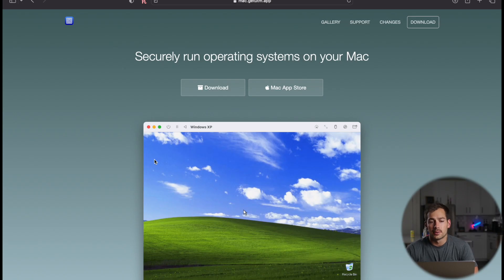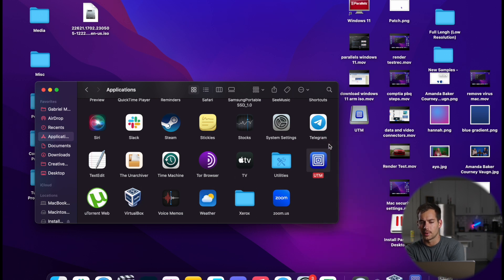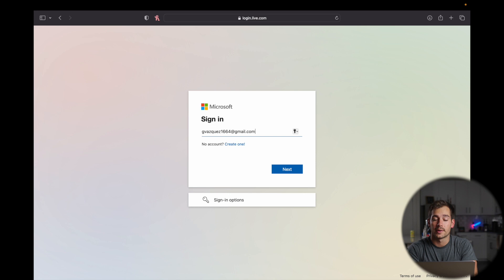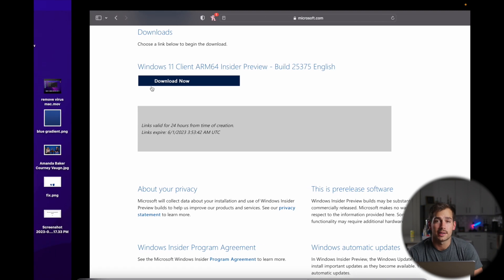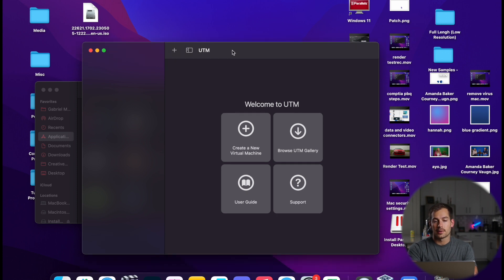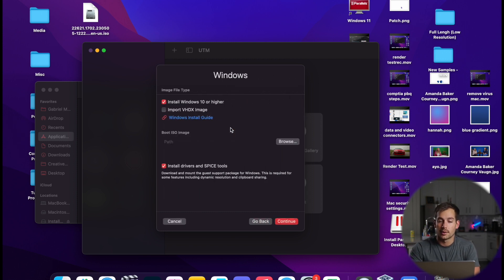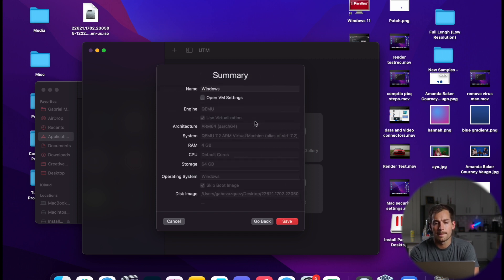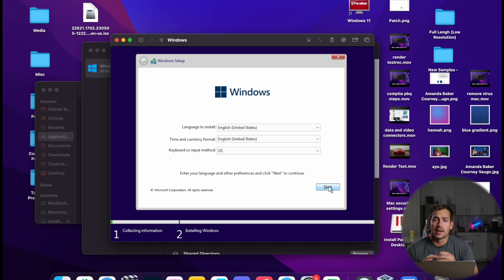How to Install Windows 11 on M1/M2 Mac | UTM Virtual Machines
Welcome to the Indigo Software YouTube Channel! In this instructional video, we'll guide you through the process of installing Windows 11 on your M1 or M2 Mac using UTM Virtual Machines.

If you're eager to explore the latest Windows operating system on your Mac device, you're in the right place. Join us as we provide step-by-step instructions and valuable tips to successfully install and set up Windows 11 using UTM Virtual Machines.

With the power of UTM Virtual Machines, you can create a virtual environment on your Mac that allows you to run Windows 11 seamlessly. We'll walk you through the entire installation process, from preparing your Mac to configuring UTM and optimizing your Windows 11 experience.

Whether you're a tech enthusiast or someone looking to expand their software compatibility, this video is for you. Don't miss out on this valuable content designed to help you enjoy the best of both worlds by running Windows 11 on your M1 or M2 Mac through UTM Virtual Machines.

Unlock new possibilities and explore the exciting features of Windows 11 without leaving your Mac ecosystem. Join us now and learn how to install Windows 11 on your M1 or M2 Mac using UTM Virtual Machines.